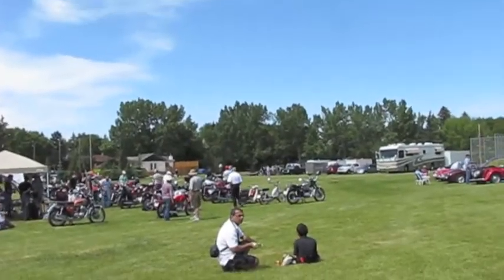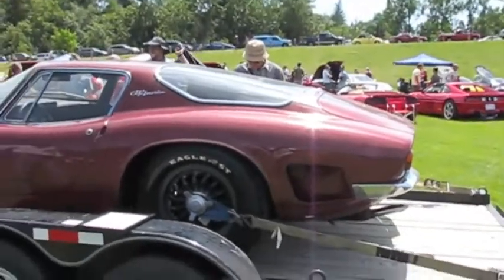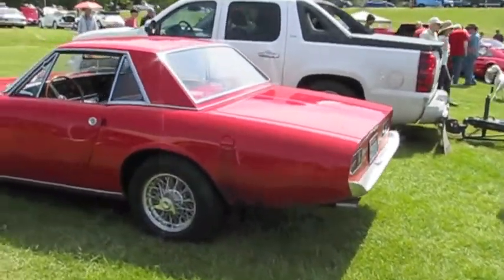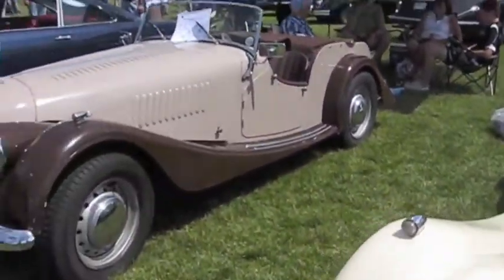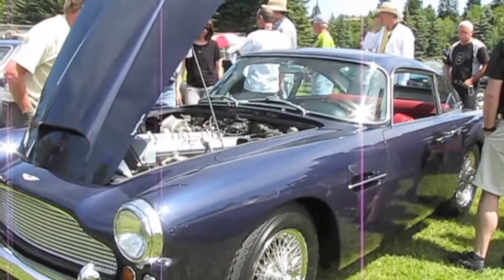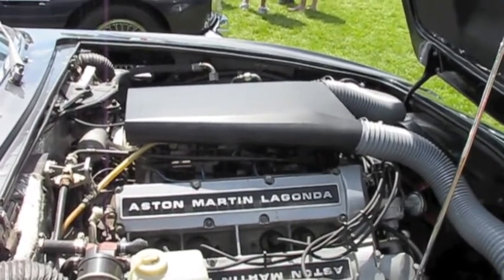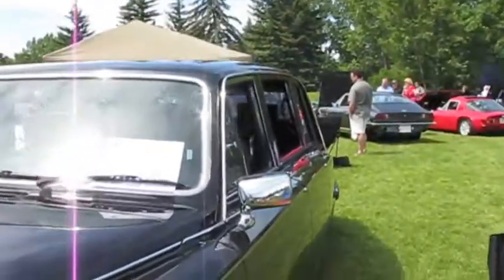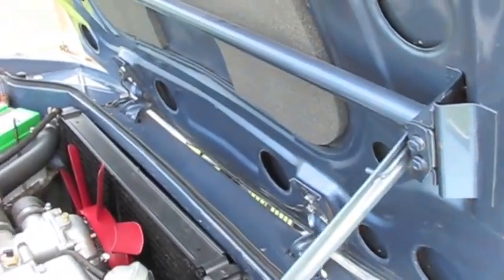2011 Stanley Park European Car Show Part 1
Highlights of the 2011 European Car Show In Stanley Park, Calgary Canada.  Hosted by the Vintage Sports Car Club.